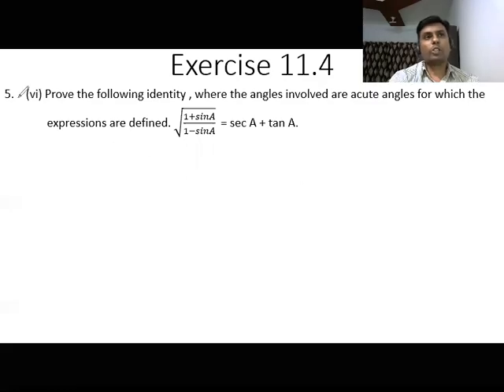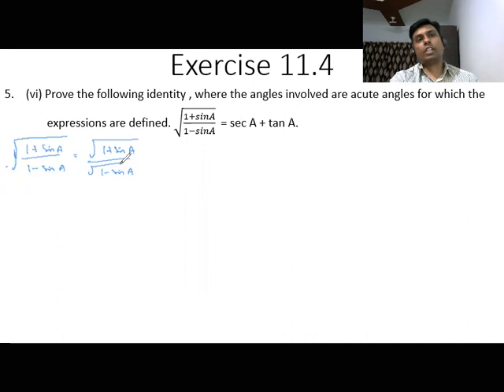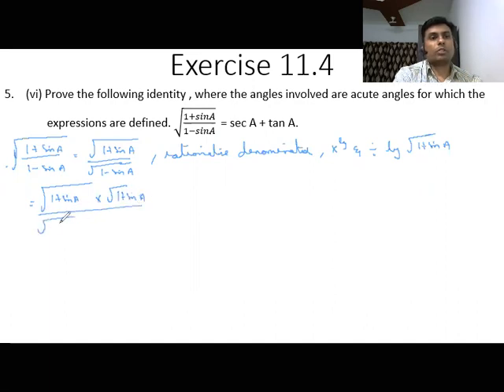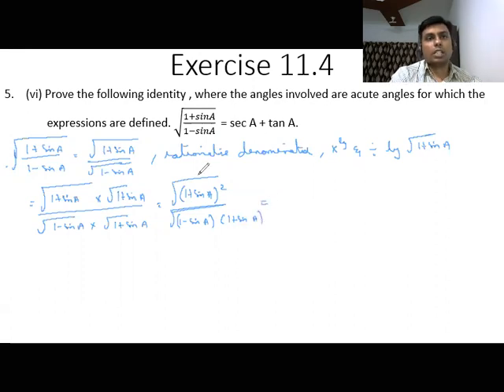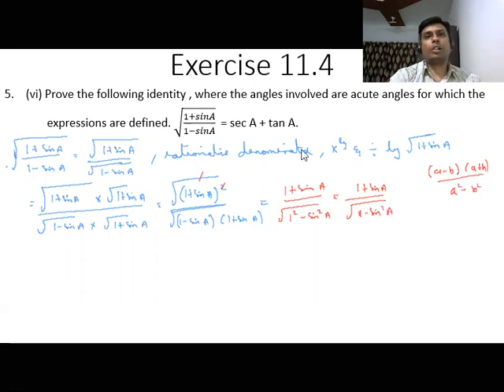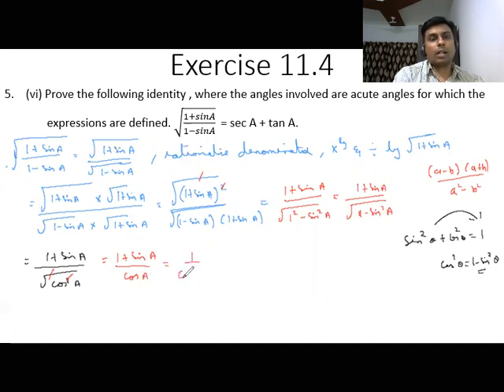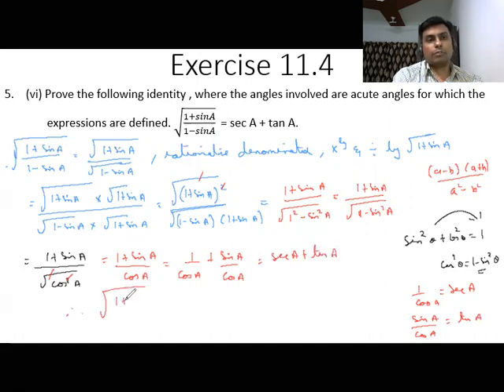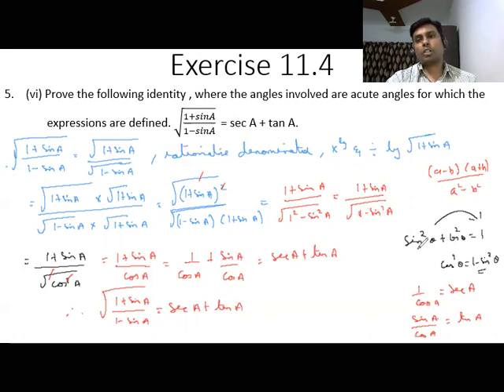10th Trigonometry Ex 11.4 5(vi)/ For CBSE Ex 8.4 5 (vi)